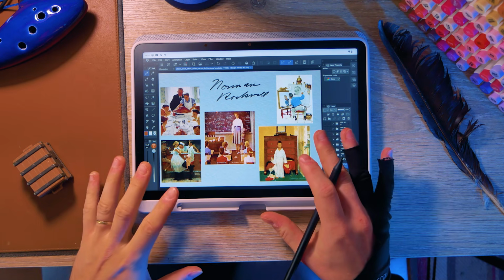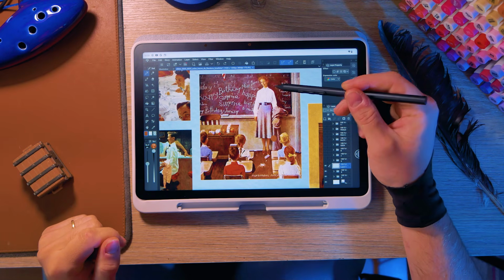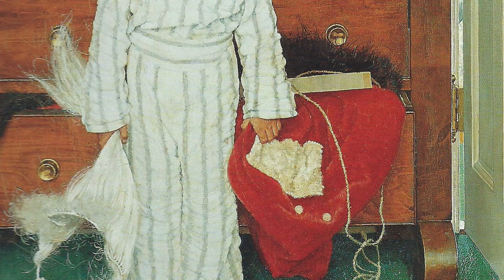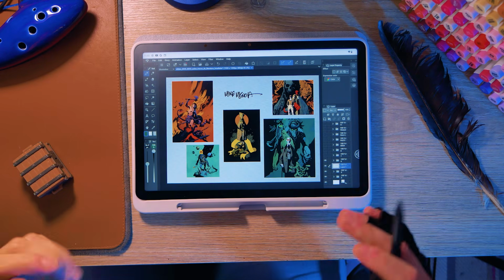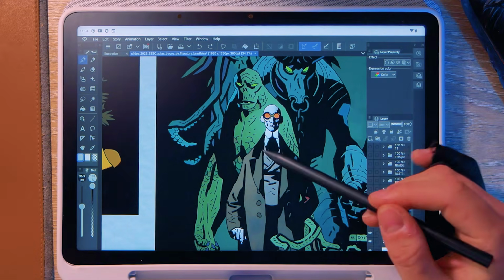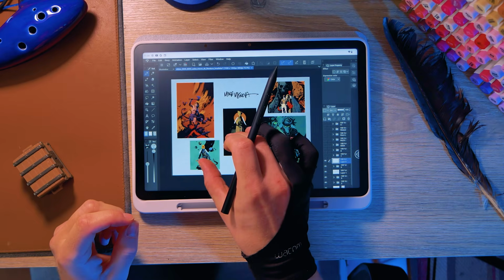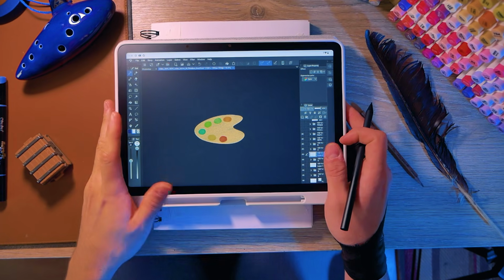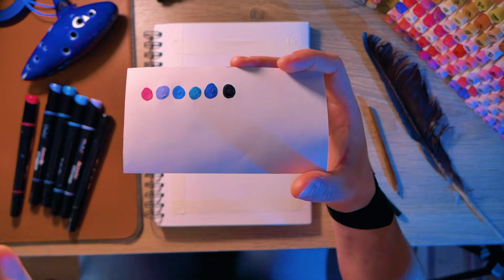This illustration FORCES your ART STYLE into existence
In this tutorial, I will teach you how to create your art style by drawing only one illustration and making choices along the way that will gradually build your visual identity. Many of my illustrations have the potential of becoming products, and that's where Printful comes in. Printful is a print-on-demand service that helps me make a living as an artist.

Drawing display: Wacom Cintiq 16
Software: Clip Studio Paint
Traditional Art: Ohuhu Art